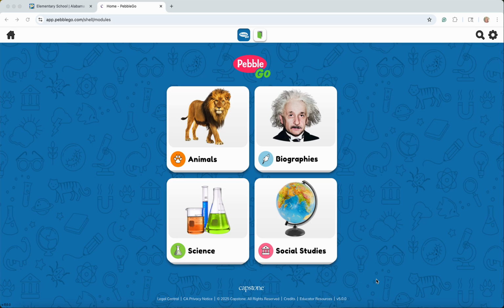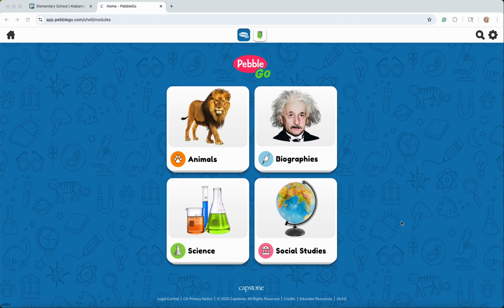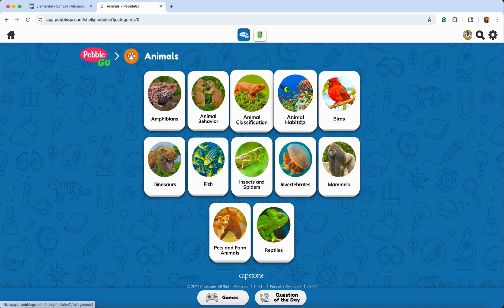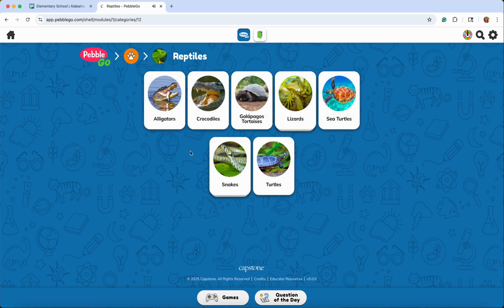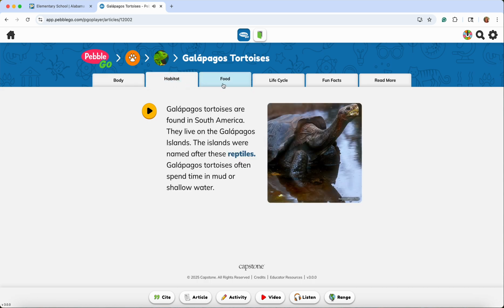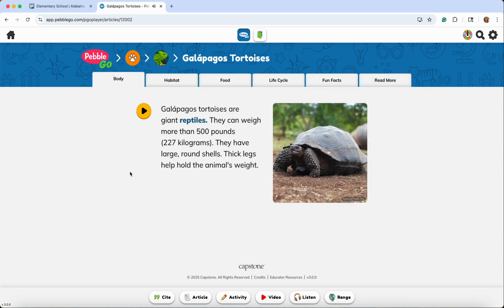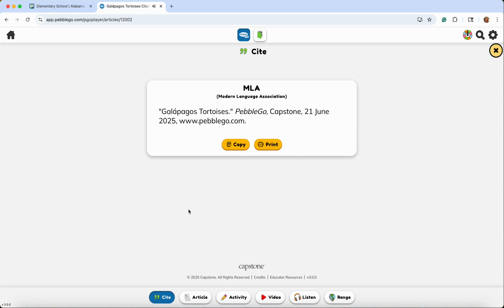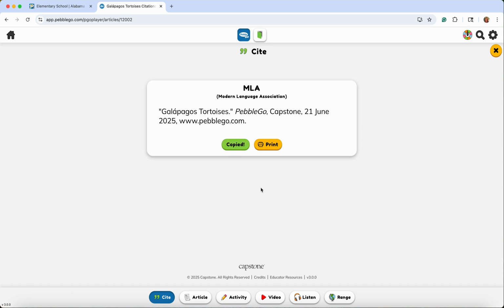How to use PebbleGo and Cite feature